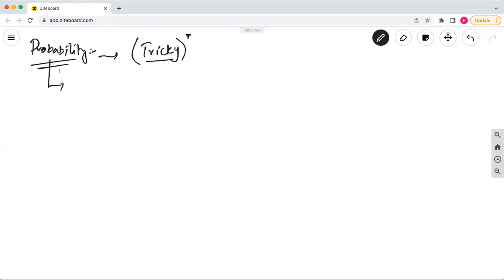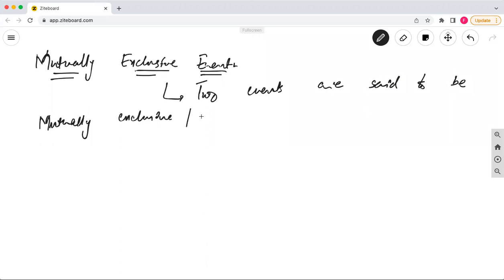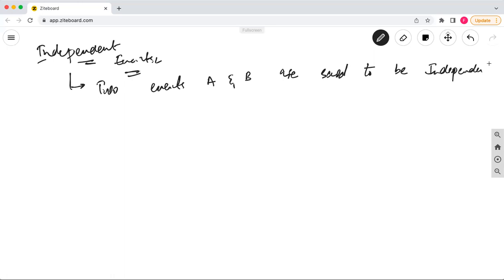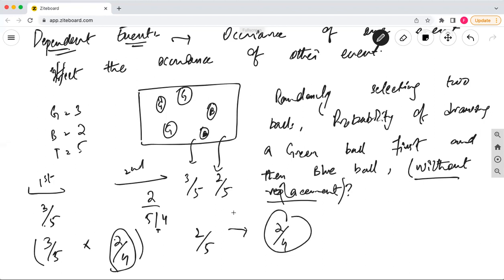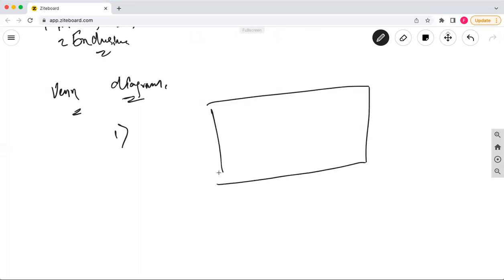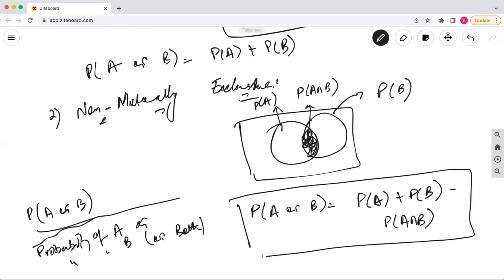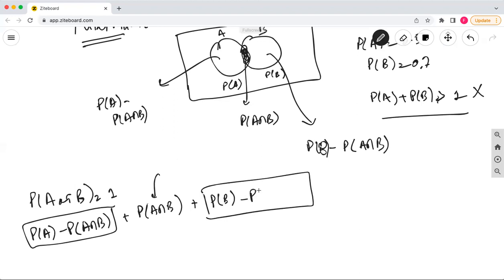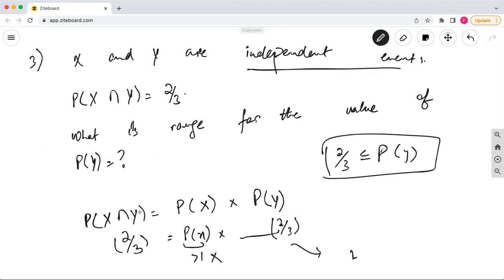Probability from Basic to Advanced Level in GRE | 170 GRE Quant | GRE INSIGHT (Part-1)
This video is the 1st part of "Probability from Basic to Advanced Level in GRE | 170 GRE Quant | GRE INSIGHT". Probability is the branch of mathematics that is a Numerical Description of how likely an event is to occur. The probability is always between 0 and 1, where, in General, 0 indicates the impossibility (0%) of the event and 1 indicates certainty (100%).

The formula of the probability of an event is:
P(X) = (Number of Favourable Outcomes) / (Total Number of Outcomes)
or
P(X) = n(X) / n(S)
where :
P(X) is the probability of an event "X"
n(X) is the number of favorable outcomes
n(S) is the total number of events in the sample space

Understanding Probability is difficult for many students. This is a common perception. This video is here for the rescue. This video covers almost all aspects of the Probability from basics to Advanced Levels. Probability is necessary for anyone who wants to score a perfect 170 in GRE QUANT.

0:00 Introduction to Probability
4:41 Complementary Events
7:14 Mutually Exclusive Events
14:44 Independent Events
18:58 Dependent Events
22:54 Comparison Between Mutually Exclusive and Independent Events
26:14 Conditional Probability
34:13 OR Rule
38:14 AND Rule
40:06 1st Scenario (Tricky Case - AND Rule)
46:10 2nd Scenario (Tricky Case - OR Rule)
49:50 3rd Scenario (Tricky Case - Independent Events)